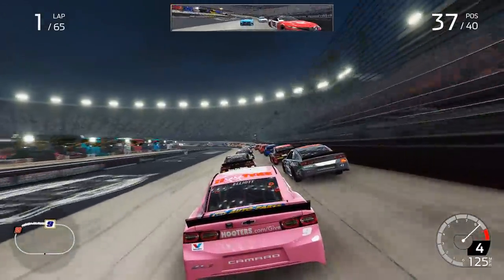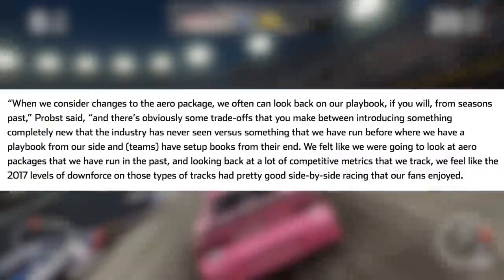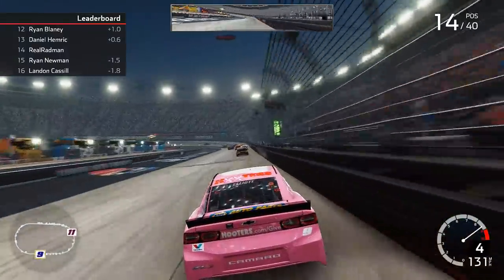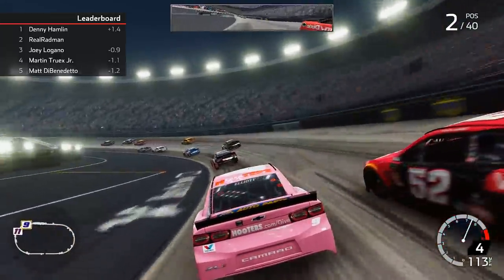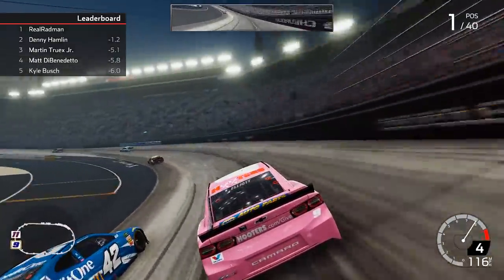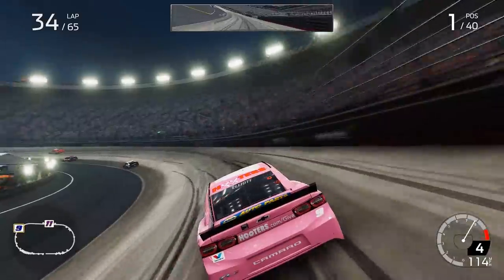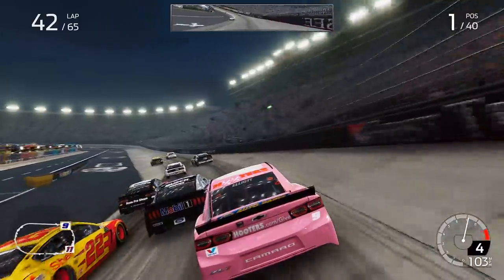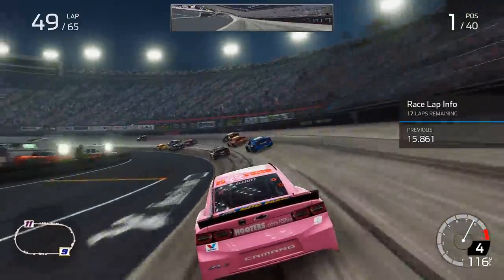NASCAR Fixed A Problem They Unnecessarily Created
A portion of Hero Soap Company sales will be donated to charities that help veterans, police, & fire rescue.
If you liked the video, press the like button! New to the channel?